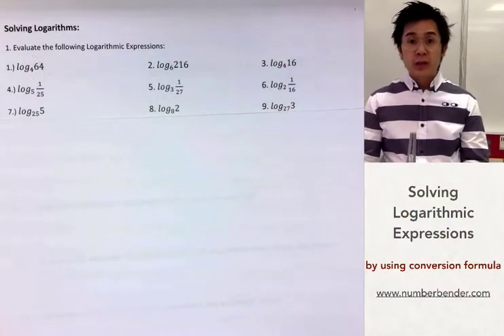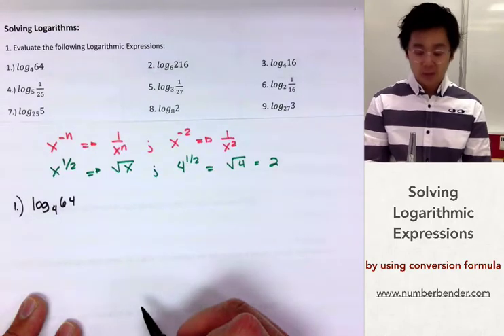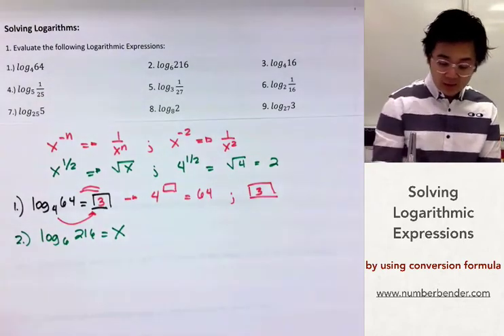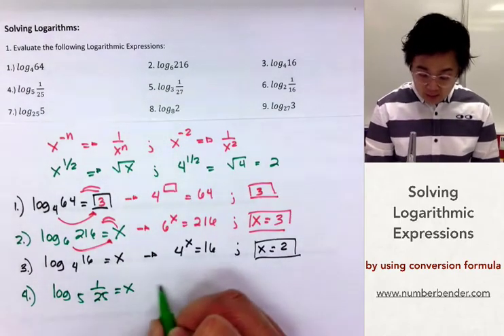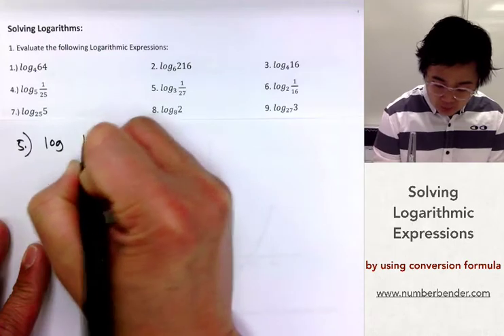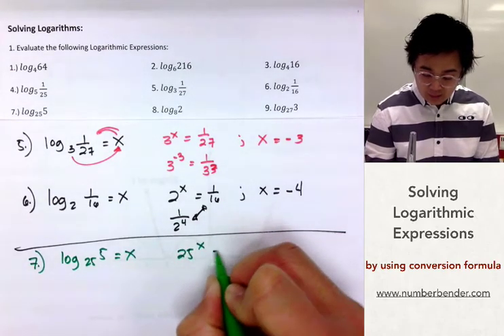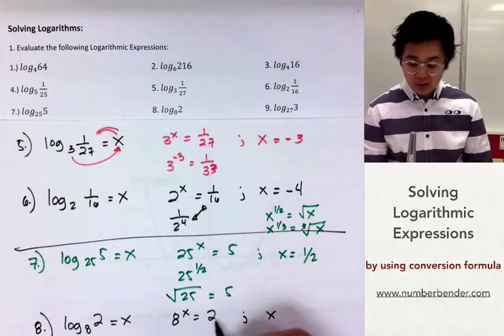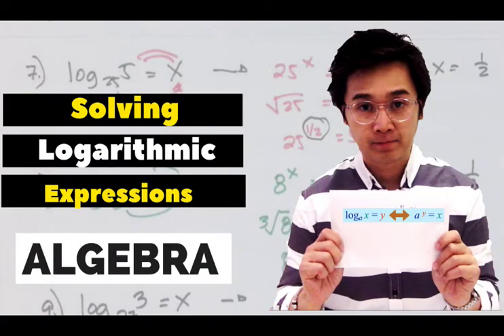How to Solve Logarithmic Expressions | ALGEBRA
This lesson shows how to solve some logarithmic expressions.  In answering problems involving logarithms, you should first convert the expression to it's exponential version so you could easily see how to solve for x.  Some logarithmic expressions can be solved without using the calculator and the samples in this lesson are some regular logarithms which you can answer my using mental math.

01:30     1. log of 64 base 4
03:05     2. log og 216 base 6
03:55     3. log of 16 base 4
04:45     4. log of 1/25 base 5
06:38     5. log of 1/27 base 3
07:18     6. log of 1/16 base 2
08:00     7. log of 5 base 25
09:38     8. log 8 base 2
10:37     9. log of 3 base 27